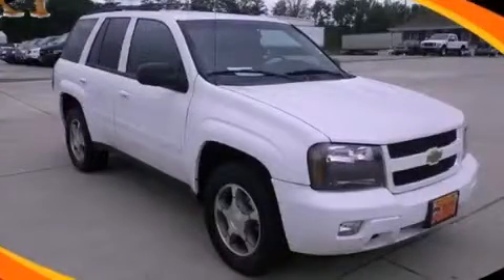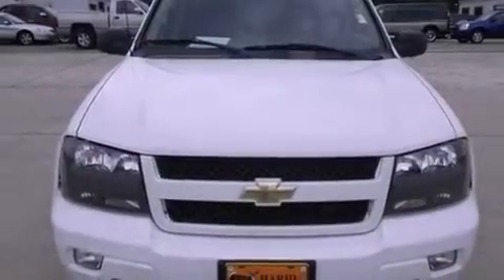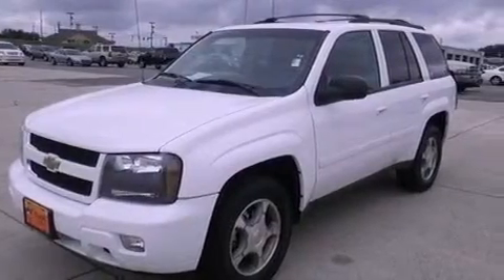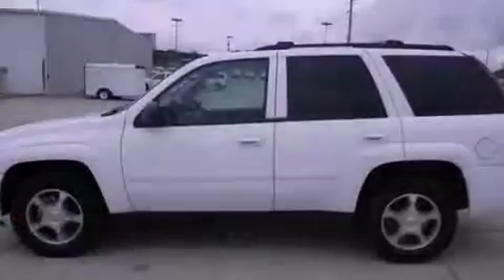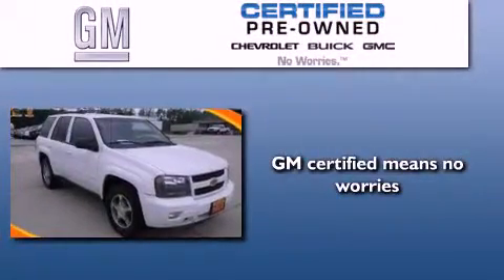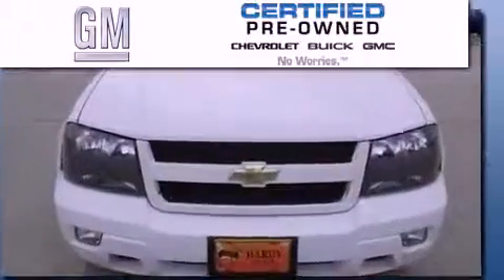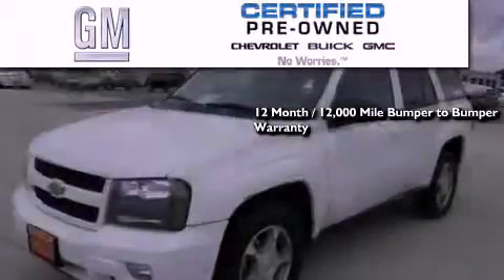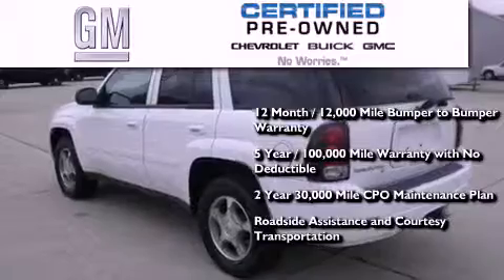Certified 2009 Chevrolet Trailblazer Dallas GA 30157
Year : 2009
 Make : Chevrolet
 Model : Trailblazer
 Engine : Gas I6 4.2L/254
 Trans . : Automatic
 Exterior : Summit White
 Miles : 69,352
 Interior : Ebony
 HARDY CHEVY GMC
 1249 Charles Hardy Pkwy
 Dallas , GA 30157
 Preowned 2009 Chevrolet Trailblazer Dallas GA